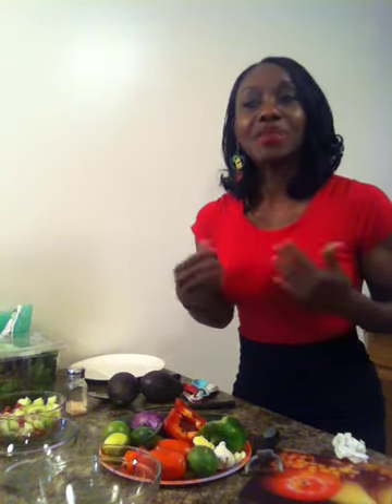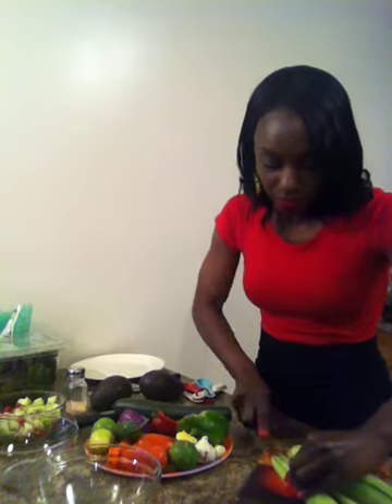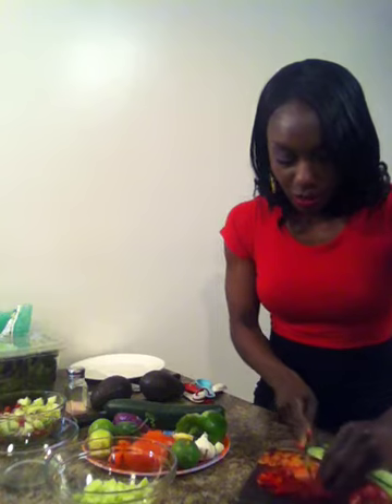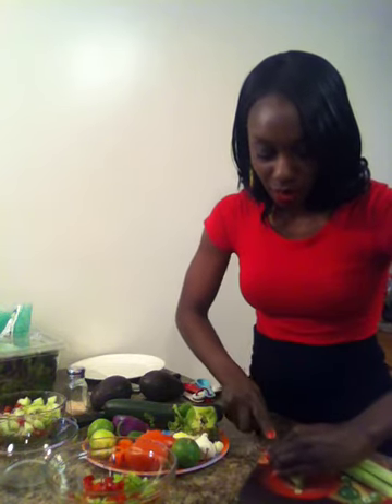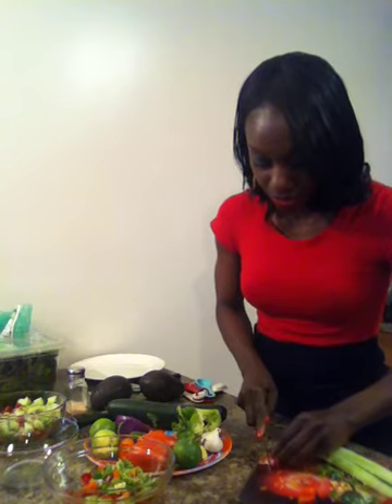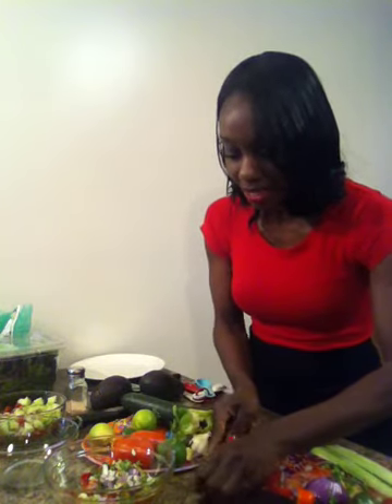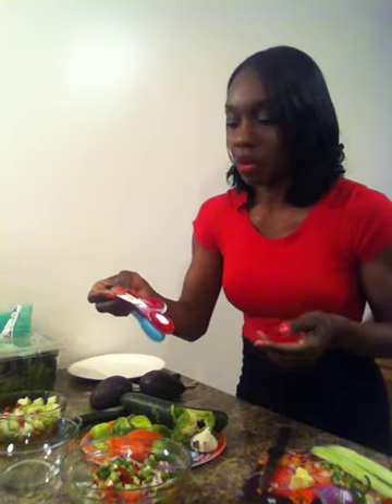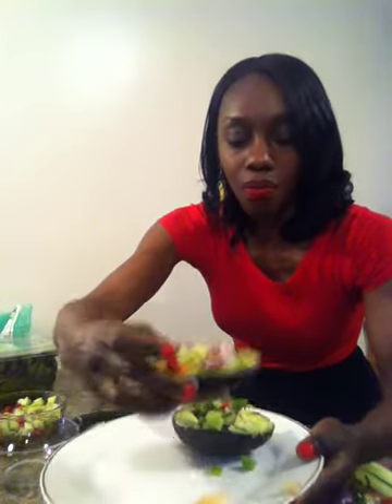Spicy Raw Ceviche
Cucumber, jalapeno pepper, habanero pepper, tomato, cucumber, garlic, red bell pepper, green bell pepper,  lime, ginger, cilantro, and  avocado.